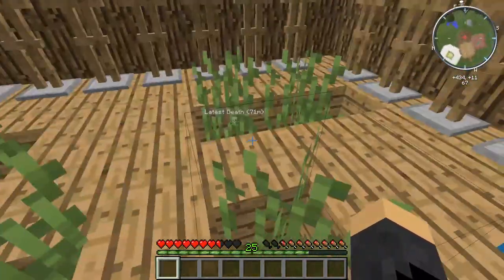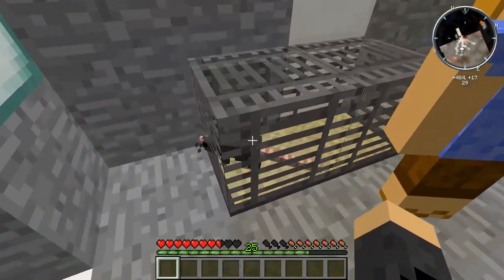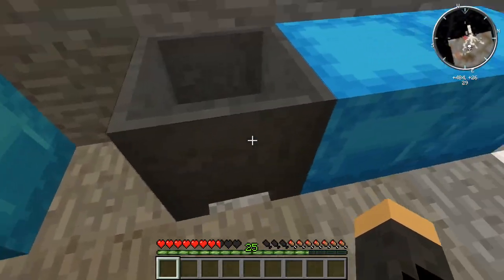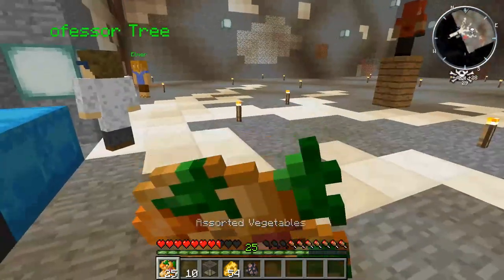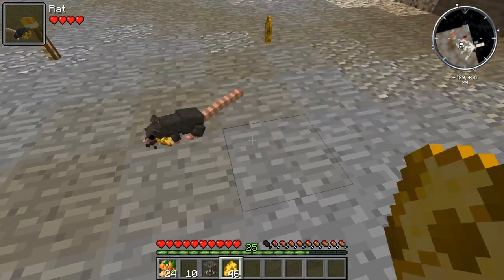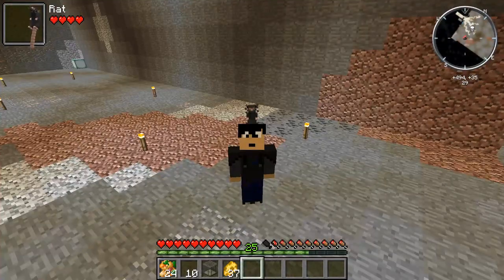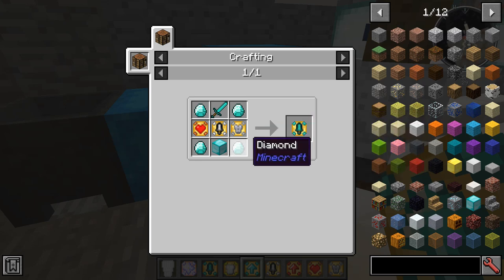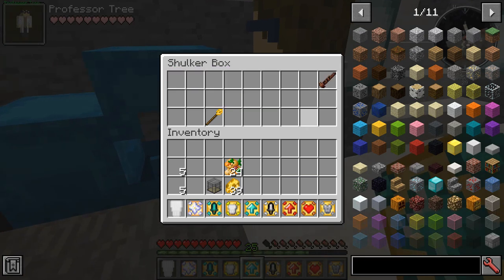Minecraft: Rats Mod ( SOOO MANY RATS!!! ) Mod Showcase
Rats Mod adds on Rats to your world that will attack and you can befriend.

In this 1.12.2 Rats Mod, We Will fight Rats until the end